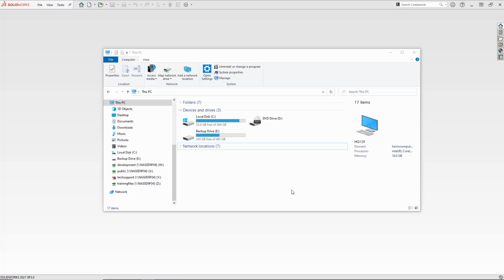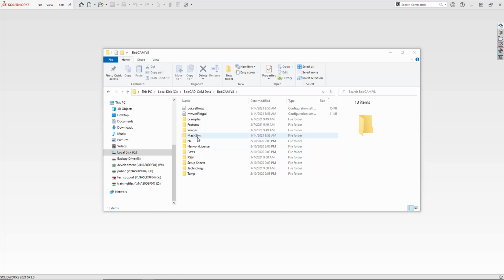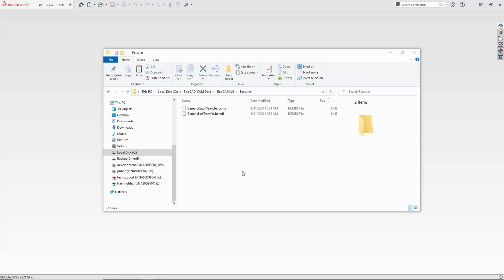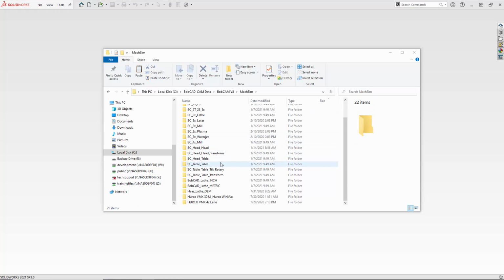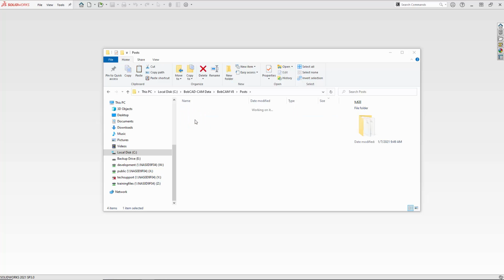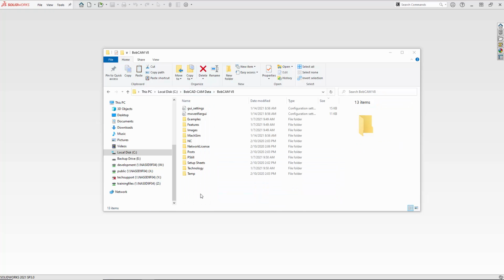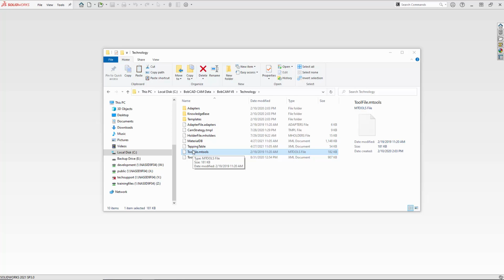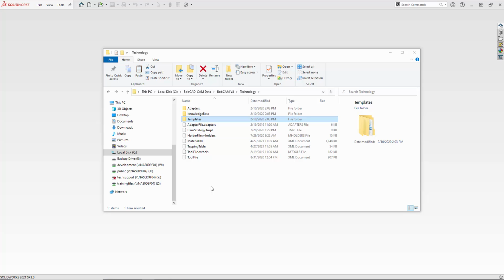BobCAM for SOLIDWORKS V9 | Video 3 Upgrade Migration